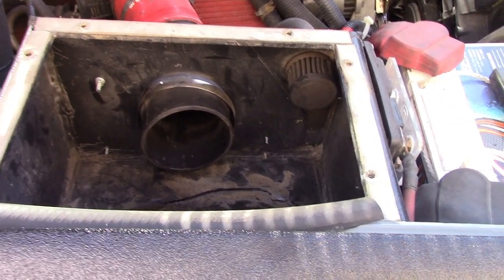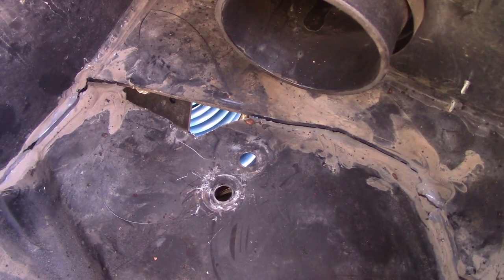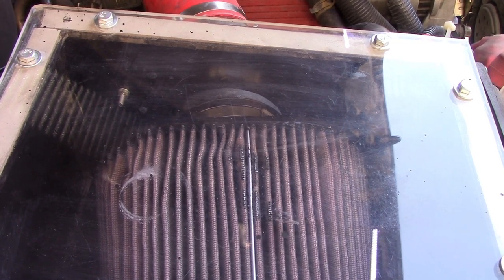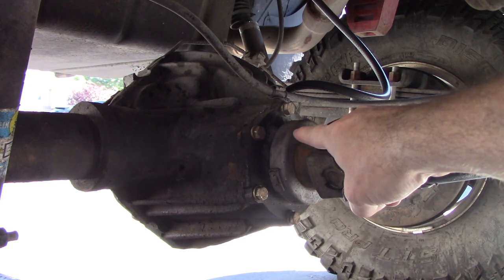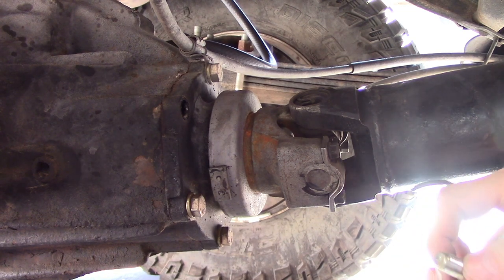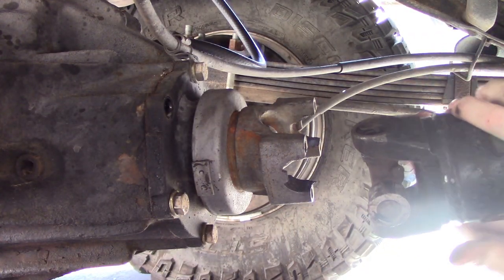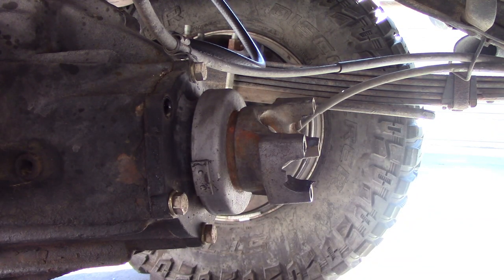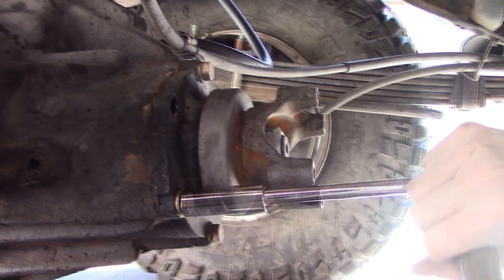20211002 Pinion Guard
Got two of the three things that have been highest on my list post Solid Axle Swap.  Better than nothing, huh?  The pinion guard from Ruff Stuff has actually been on my list for years.  The airbox is now better sealed again.